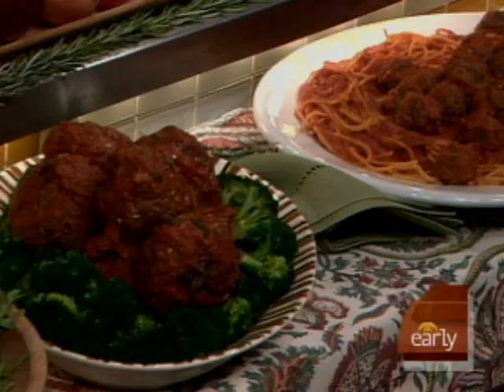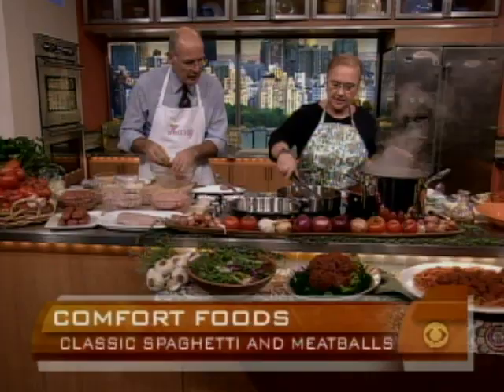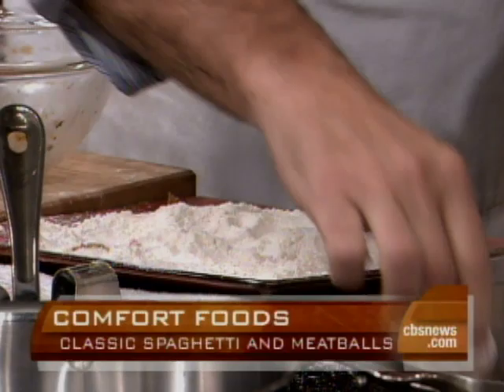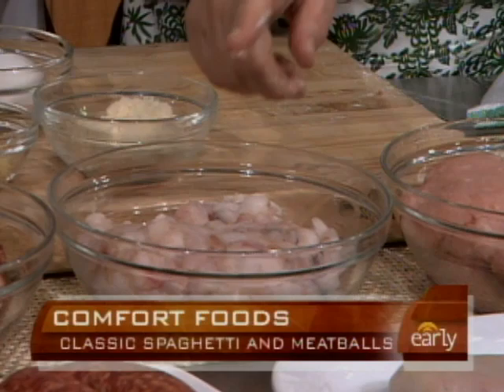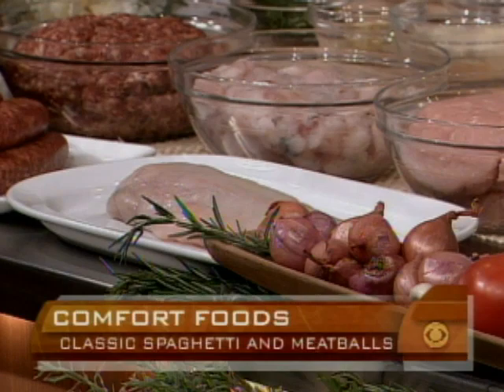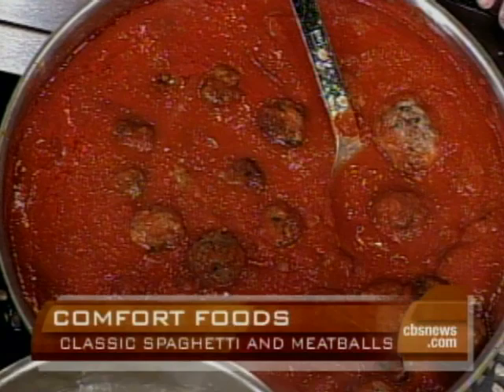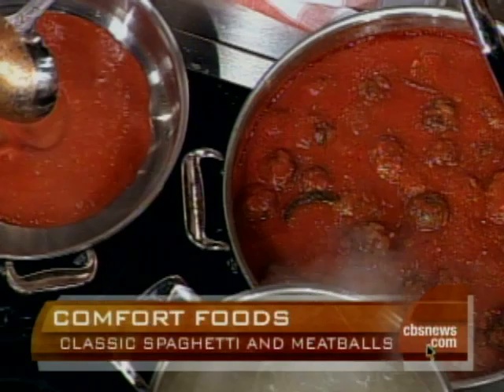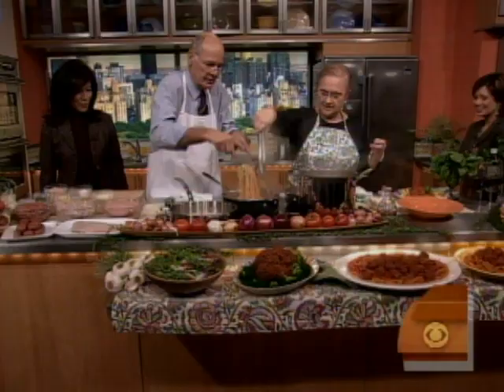Lydia's Perfect Meatballs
Italian chef Lydia Bastianich shows Harry Smith how to make a hot, delicious bowl of spaghetti and meatballs. If you don't eat meat, Lydia shows how to use fish as a substitute.